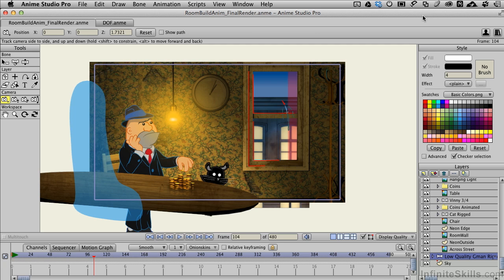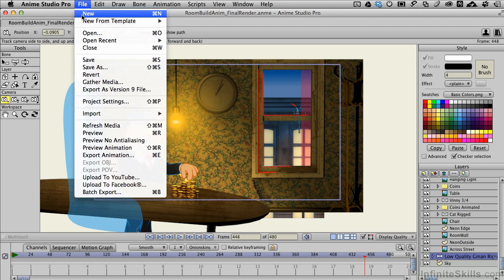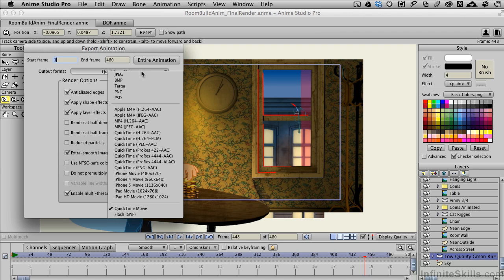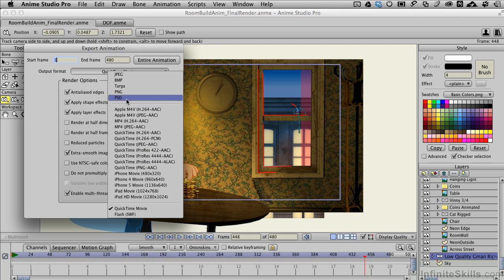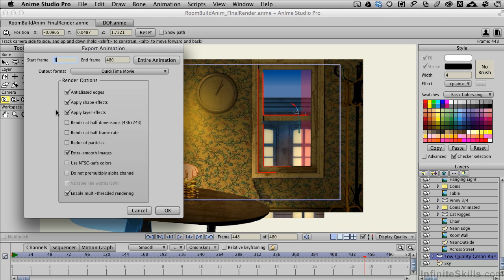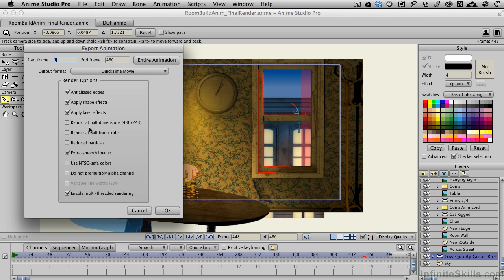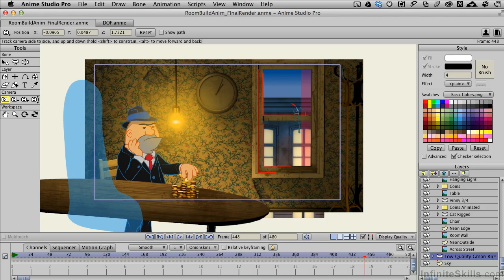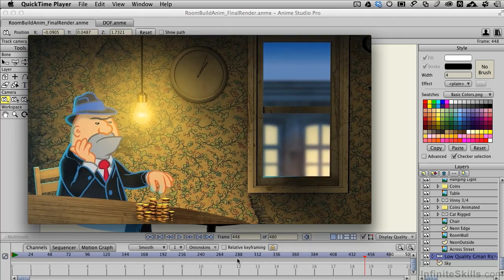09 31 Final Render